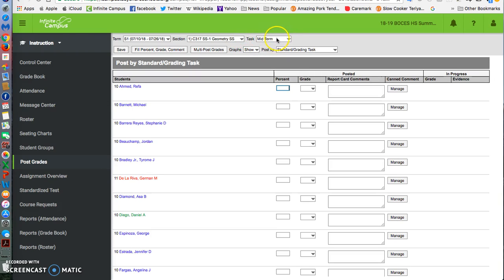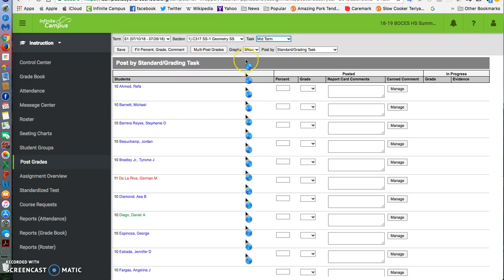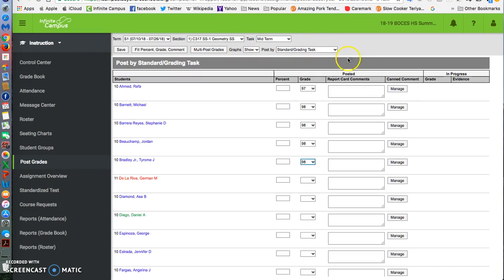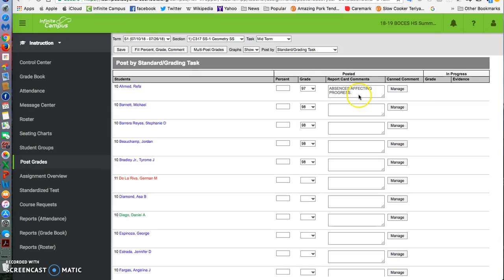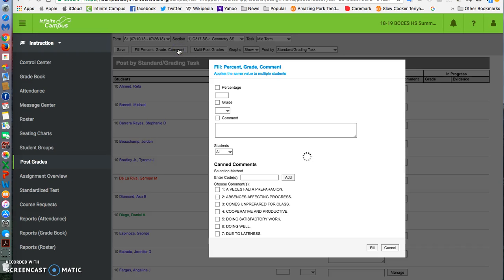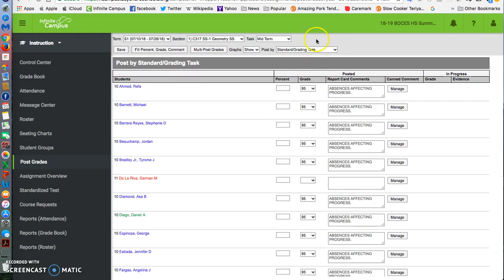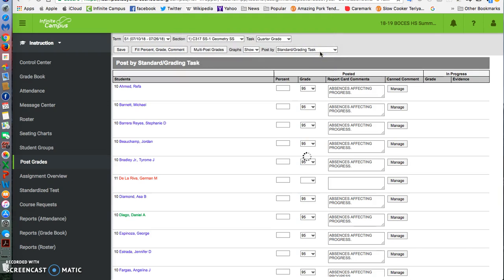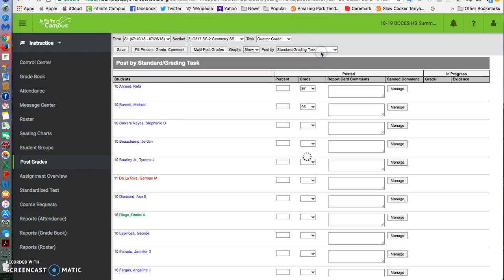2018 summer school mid